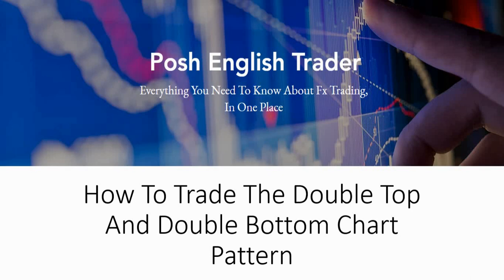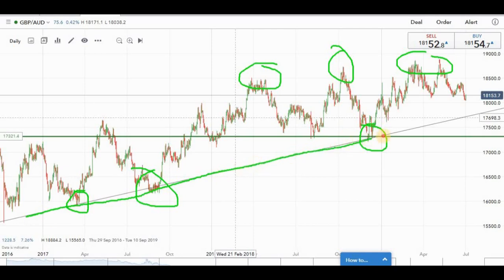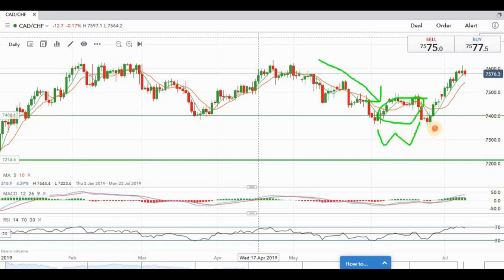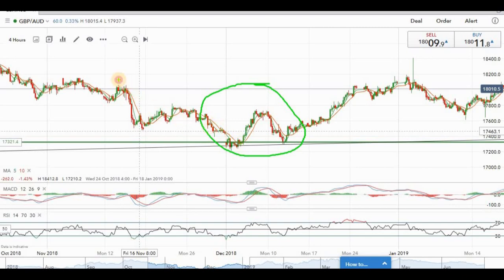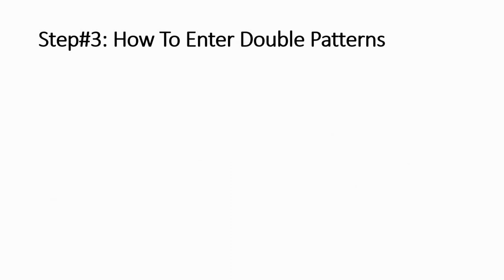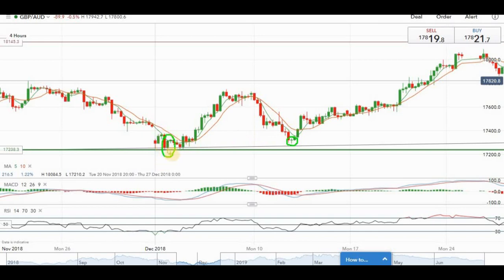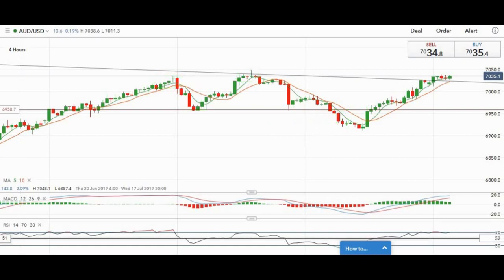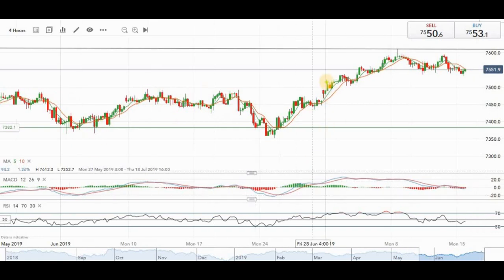3 EASY STEPS: How To Trade The Double Top and Double Bottom Chart Pattern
3 EASY STEPS: How To Trade the Double Top and double bottom Chart Pattern

Hey Guys,

Posh English Trader here and in this video, I want to take you through 3 steps to show you how to trade the double top and double bottom chart pattern.

These patterns are some of the most common patterns to be found in the charts but can be some of the most frustrating to trade because, whilst everyone will tell you that they are great signals to enter trades, the specifics of how, are not very well explained.

Well, in this video I want to change that and go into as much detail as possible, using real-time chart examples, with the aim of giving you a much better idea of how you can trade the infamous double tops and bottoms.

But first you need to understand

What double tops and double bottoms actually show you…

#1 What do the Double Top and Double Bottom Show?
The specifics of how you can use this to trade, we will go through later in this video but for now you need to know what the double tops and bottoms show you, because without this knowledge you won’t fully understand where to trade them and how.

First of all, it is important to know that both of these patterns are what’s known as a reversal pattern – simply because they indicate when the market has run out of steam in the direction that it has been travelling and may be about to turn in the opposite direction or reverse.

So, the double top consists of 2 main parts – the support and the resistance area. It is formed by the market first of all rising and then being resisted at a level, giving us our first top.

The market then falls back to a level but stops, giving us our support level (or what’s known as neckline)

The market then rises once more to again test the level set by the previous top – but again it fails to break through and our second top is formed.

What traders look for now is for the market to again fall and break though the neckline which then signals that the market may be about to fall and traders will profit from that fall in price.

The double bottom is exactly the same but in reverse, so it is found at the end of a falling market and the difference is that instead of looking for the market to fall after the pattern, traders are looking for the market to rise and then profit from the increase in price. In this instance the B stands for Bottom 1 and 2 and the neckline would be the resistance area as opposed to the support area.
778
So, now you know what double tops and bottoms show I can take you through the 3 steps of how to trade them.

Step #1: Choosing which pattern to trade and when
So, amazingly, this is one of the least taught steps but the one that is actually the most crucial.

I’m going to keep it very simple. I’m going to talk about which pattern to trade in an uptrend, which pattern to trade in a downtrend and which pattern to trade in a ranging market.

Let’s start with the uptrend on the real charts:

Here is a current uptrend on the GBP/AUD indicated by a series of higher highs and higher lows. The fact that a trend-line can be drawn which joins the lower lows confirms this, as you can see here. When a market is trending it is always advisable to try and trade with the trend, simply because you want to try and trade with the majority.

Therefore, ideally, you are looking to profit from the market rising, or go long, and enter the trade at a point where the market has come back to one of the lower lows – this will allow you to enter when the market is on a low and open up the possibility to more profit.

As you can see the market has come back, or retraced, to a lower low recently right at the point where it meets the trendline. It is also at an area of horizontal support and resistance as you can see by this line.

So, knowing that this is the point at which we would look to trade the pattern, we are looking for a double bottom. The reason this is the case is because the double bottom signifies where the retracement to the trend line may have run out of steam and the market may be about to reverse and continue rising.

Now, in a downtrend it is almost exactly the same process, except you are looking for a double top. So, let’s take the AUD/USD chart as an example. On the daily chart we can see that the pair is in a downtrend, forming a series of lower highs and lower lows. At this most recent high the market has risen back to the descending trend line that the market has respected several times already. This most recent high is where we would have been looking to enter the market and sell (or go short) to profit from the market continuing to fall.

So, at this point we would be looking for a double top because this would signify that the rise to the trend line is slowing down and may be about to reverse. Resulting in the market continuing to fall and continuing the downtrend.

A ranging market is interesting as well